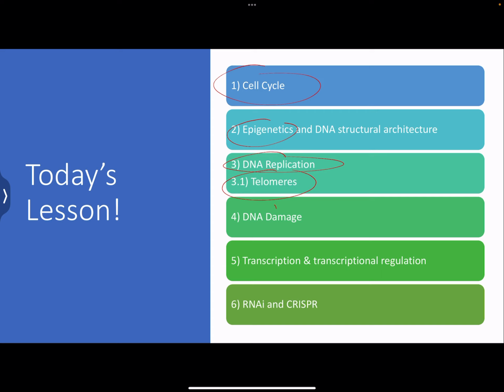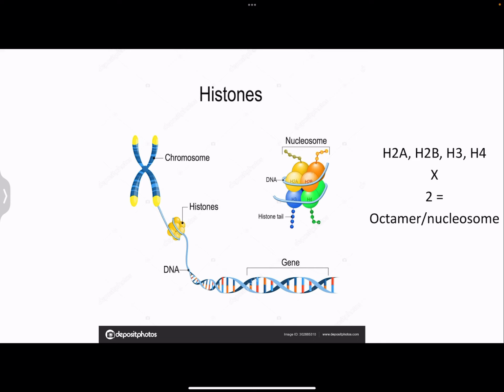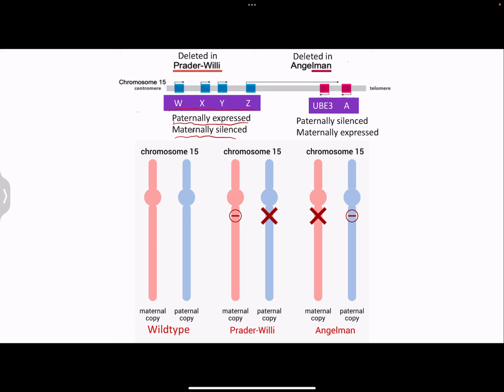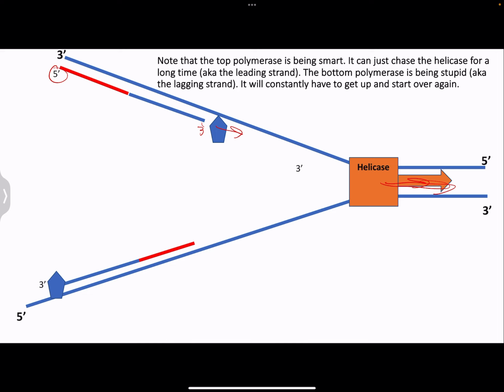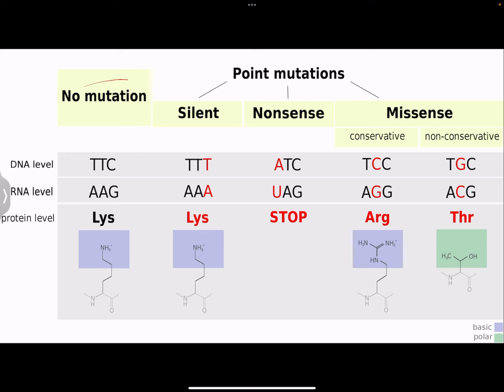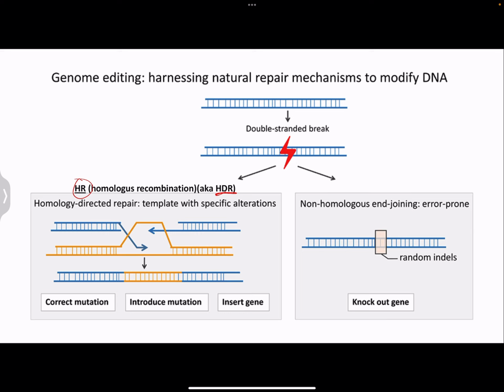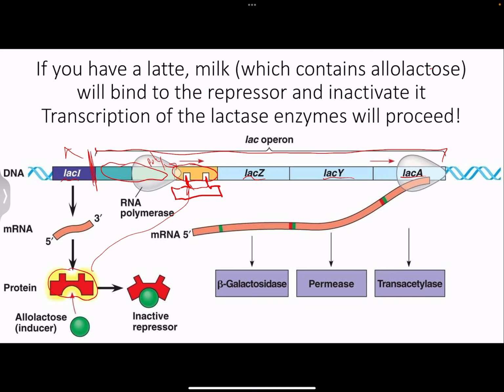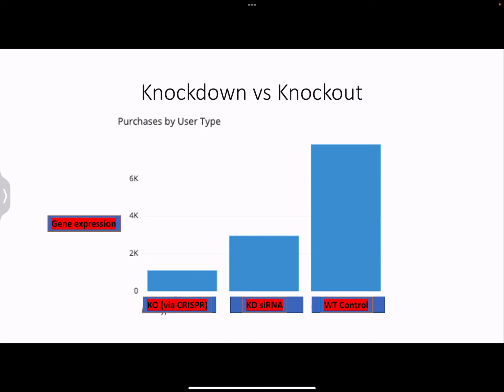Biochem NBME/STEP 1 Review (cell cycle, cancer genetics, transcription, telomeres, DNA repair)(MFM5)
(cell cycle, tumor suppressors & oncogenes, transcription, telomeres, mutations and repair mechanisms, RNAi and CRISPR)